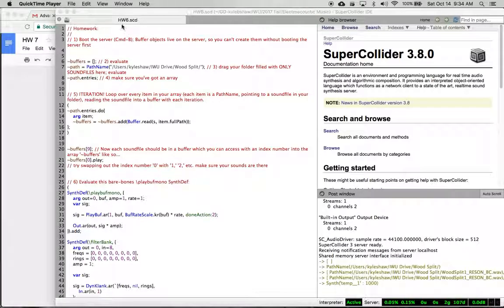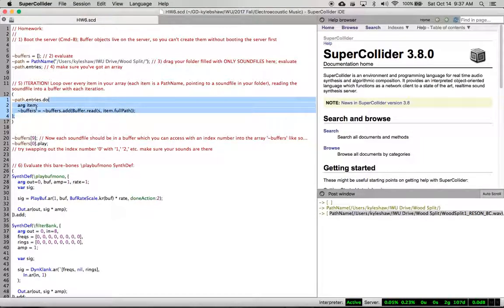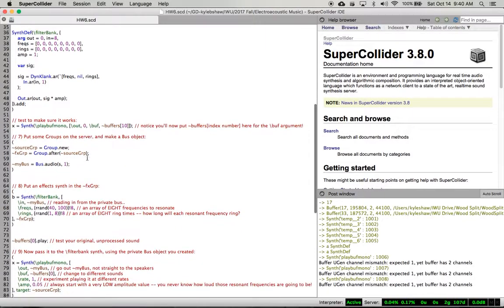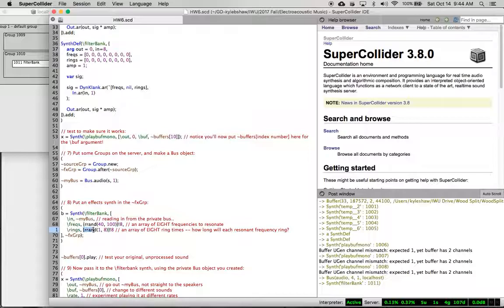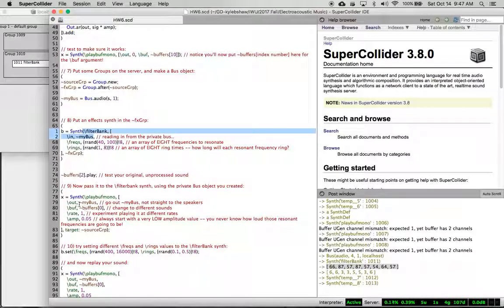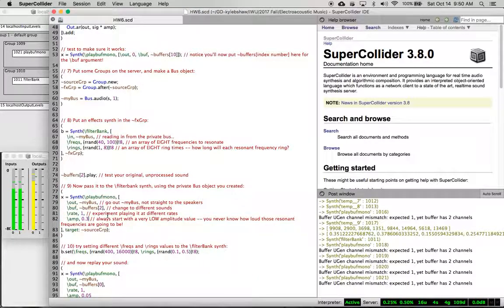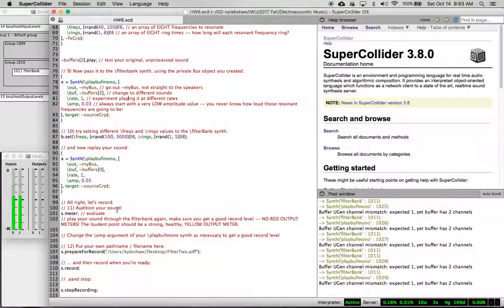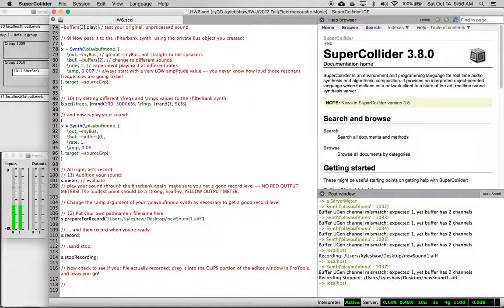How to Use Filter Bank SynthDef (SuperCollider)